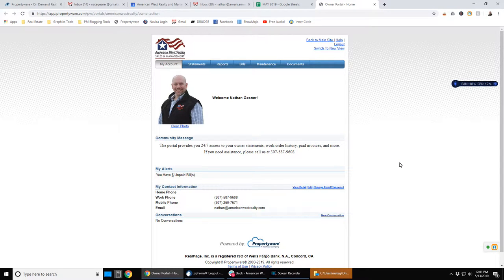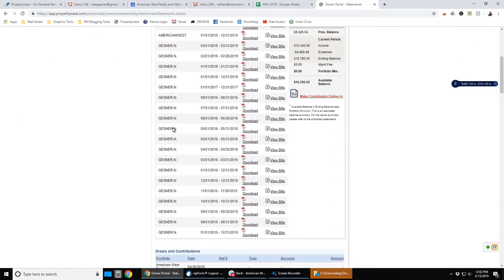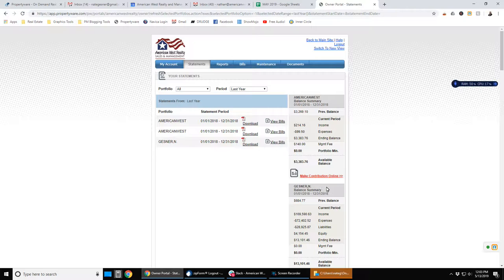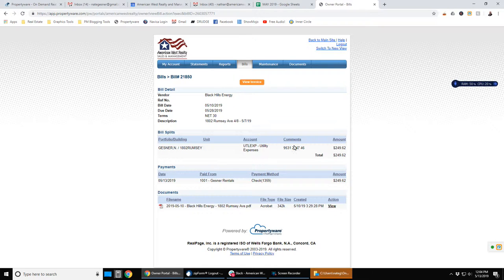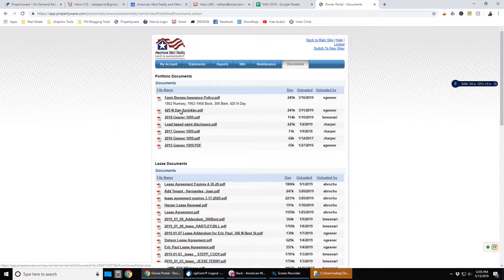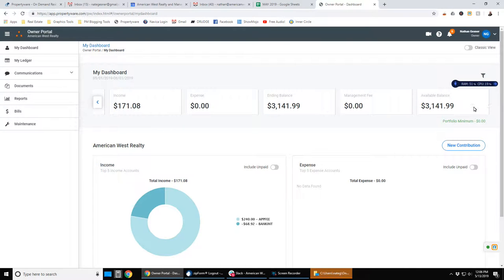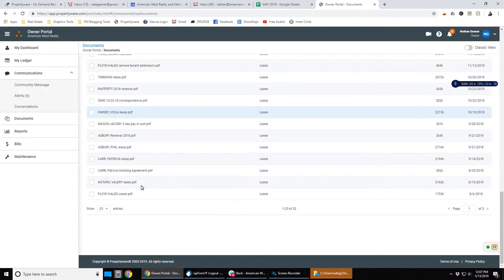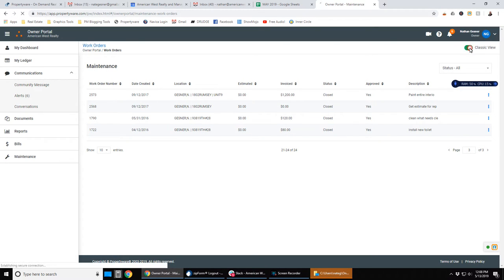Owner Portal Demonstration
This is a demonstration of the Owner Portal, classic and modern view.

If you have any topics you would like to see training on, please let me know!

▶︎ MY OFFICES

or